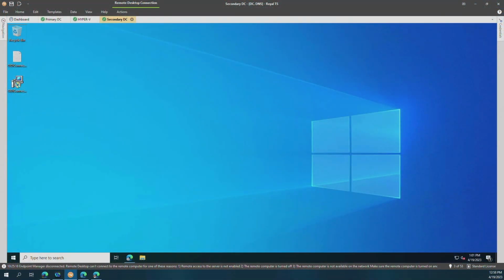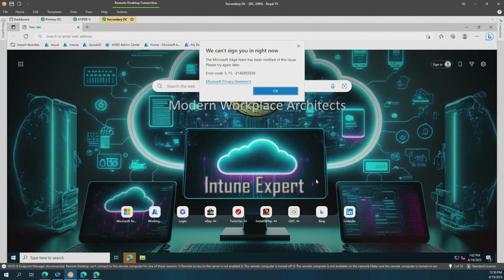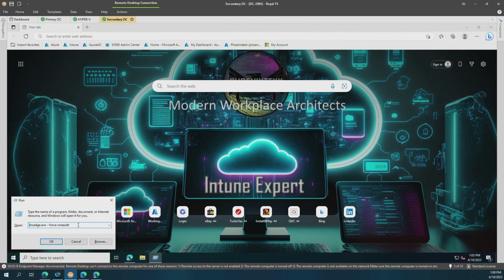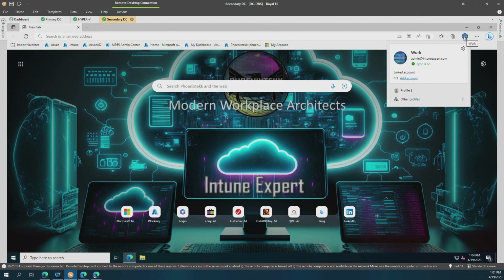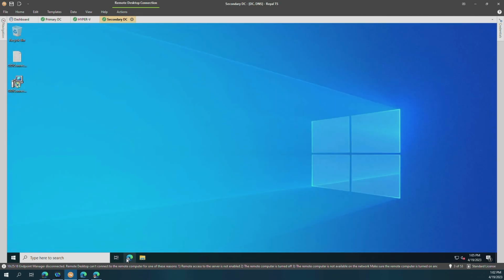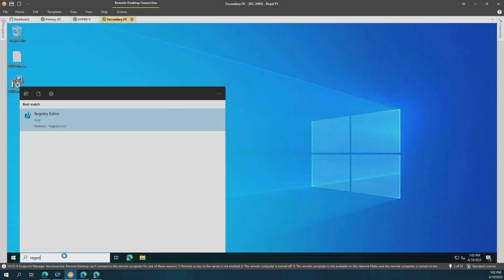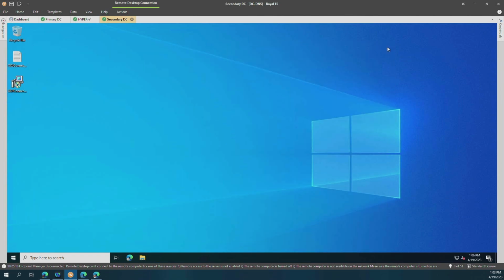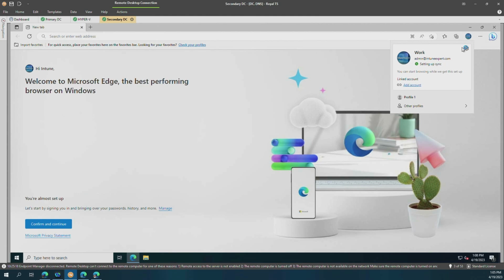The Fix, Unable to Login to Edge Browser, Error code: 3, 15, -2146893039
Are you experiencing issues with the Edge browser? Maybe you're unable to login or you're getting Error code 3, 15, -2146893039. In this video, we'll show you how to fix these issues and improve your online experience.

This video shows how to resolve an issue with logging into the Edge Browser and you're receive error code: 3, 15, -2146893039 with the message: We can't sign you in right now.

I tried clearing cache and removing credentials from the Windows Credential Manager. I realized one day that one of my Microsoft 365 accounts was not able to login to the Edge Browser. This wasn't happening on Windows desktops, but for sure it is happening on Windows Servers. And I have to same only on some Windows servers.

When attempting to login to Edge and unable to and receiving the following error dialog.

The following article explains the issue:
- Microsoft Edge Browser Policy Documentation | Microsoft Learn Solution

- First the test if the solution will work. Run the following command from the Run command.
- - msedge.exe --force-oneauth
- If you are able to open Edge and login successfully, the following solution will work.
- - Start RegEdit.exe
- - Navigate to: Computer\HKEY_LOCAL_MACHINE\SOFTWARE\Policies\Microsoft\
- - Create a Key named: 'Edge'
- - In this key, Create a DWord named "OneAuthAuthenticationEnforced" with value '1'

Microsoft Partner | Microsoft CSP/MSP | Microsoft Intune Architect | Endpoint Manager | Oversite Engineering | Azure AD | Defender | Technical PM| Consulting Services.